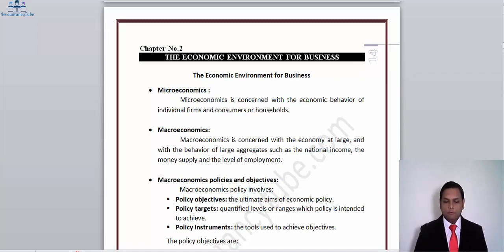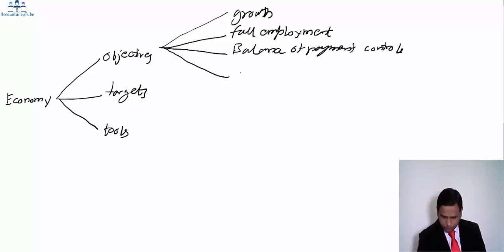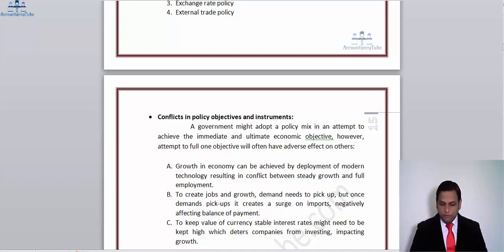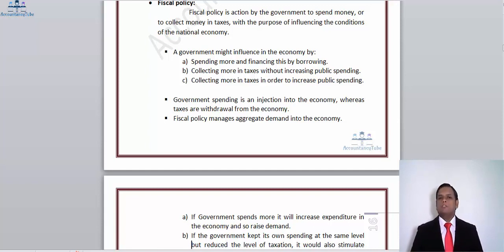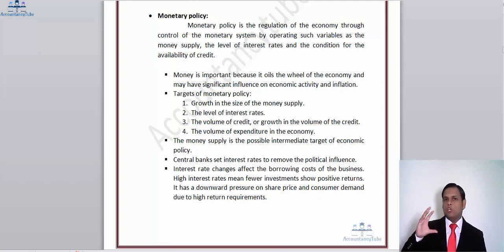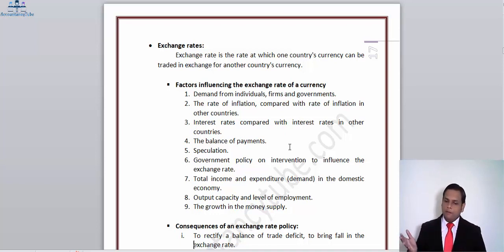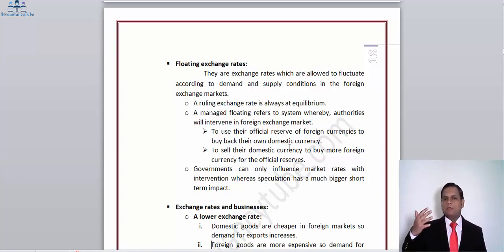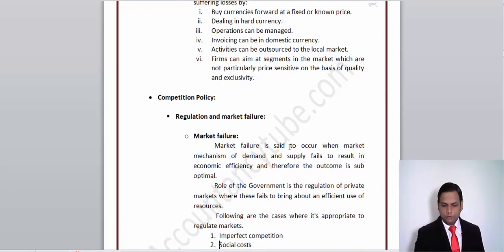ACCA FM Economic Environment for Business 1 AccountancyTube com